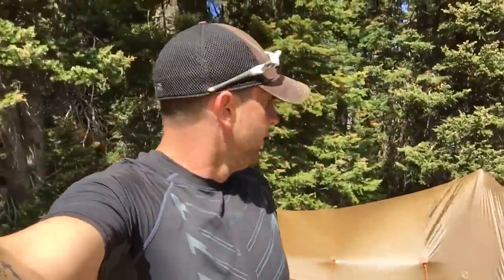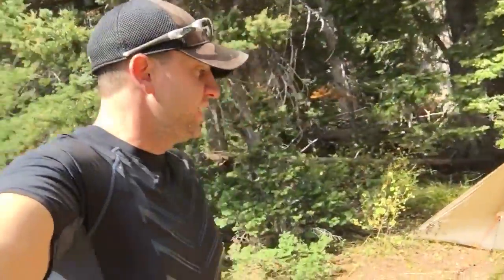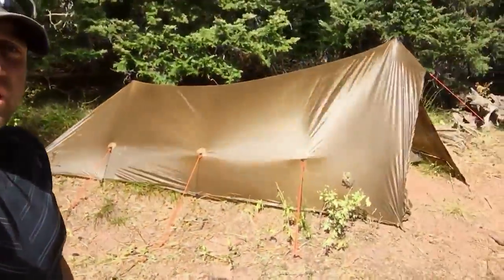Rod White - Headed out West and no clue what to buy to for a tent